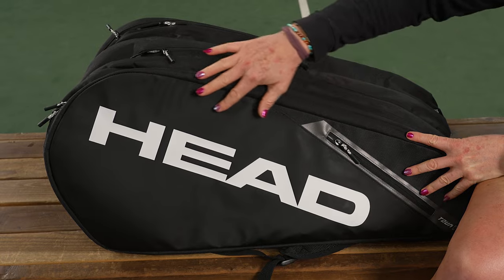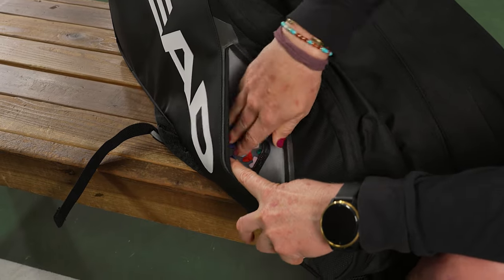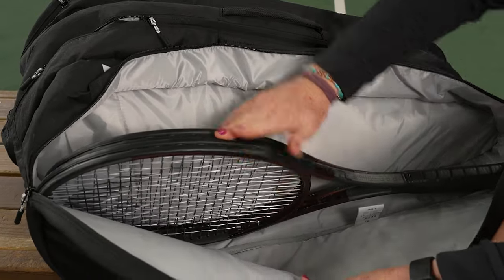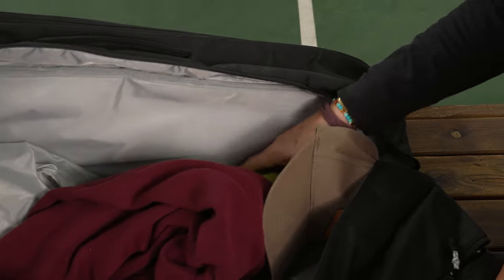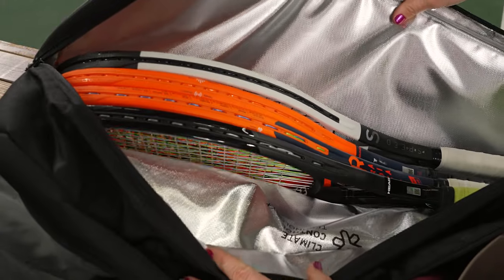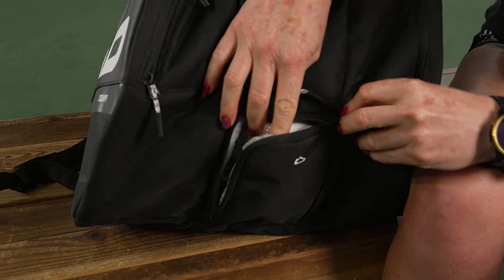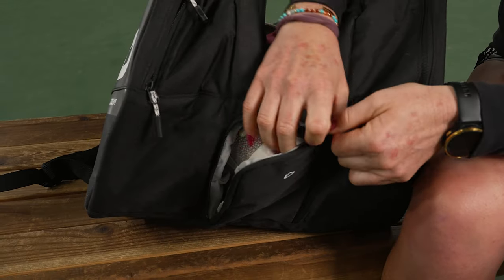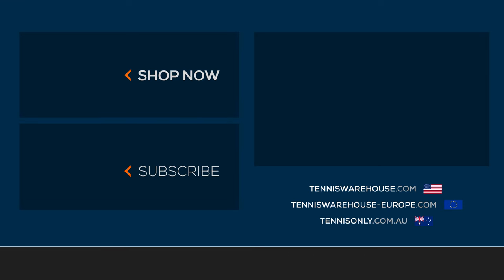2024 Head Tour Tennis Racquet Bag XL: hold 12 racquets & gear, designed for serious competitors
With an updated shape for 2024, the Head Tour XL Racquet Bag can hold up to 12 racquets plus the rest of your court essentials. It features three main compartments, one which has Head's Climate Control Technology+ to keep up to 5 racquets protected from extreme temperatures. The middle compartment is the largest and will hold at least six racquets (plus has a small zippered accessory pocket) and the third pocket can hold more gear or racquets. You can store shoes in the zippered pocket accessed at the end of the bag and there is a small accessory pocket on each side of the bag. Carry it as a backpack as the padded and adjustable shoulder straps are attached to the bottom.

Dimensions: 31" x W16" x H14.5"
Three large main compartments are designed to hold 12 racquets total
One of the large main compartments has Head's Climate Control Technology+ to protect gear from extreme temperatures and will hold up to 5 racquets
Zippered shoe-pocket at the end of the bag
Exterior accessory pocket on either side for small items
Padded and adjustable backpack straps attached to the bottom of the bag
Grab handle at the end and middle of the bag